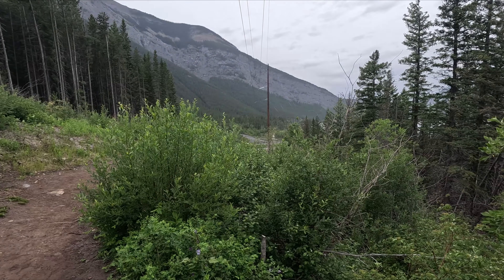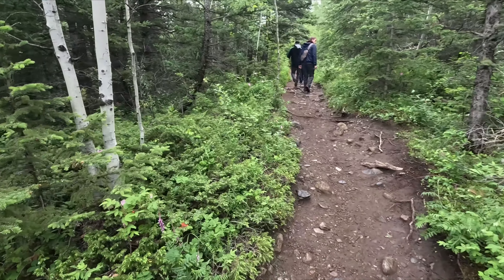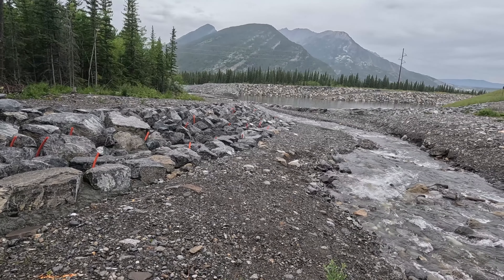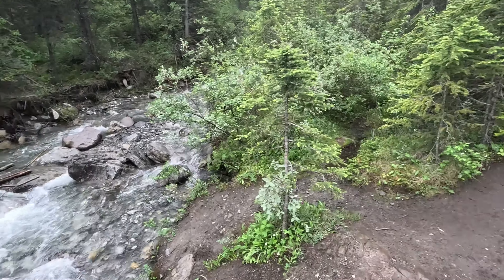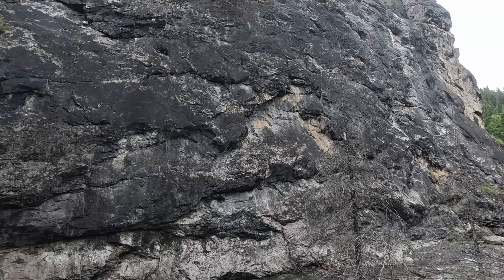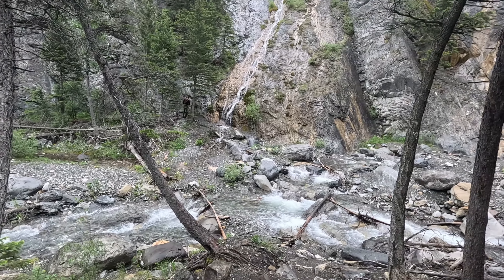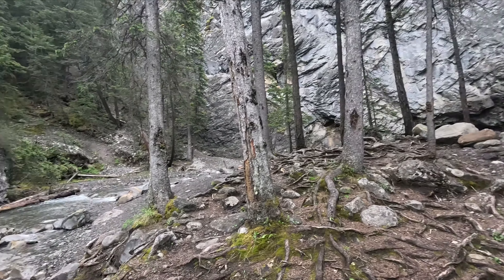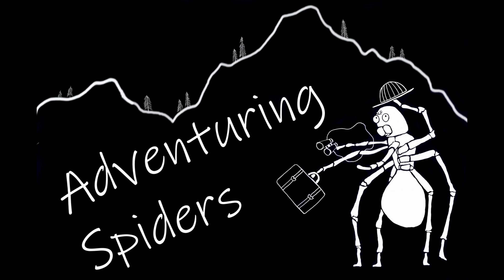Hiking in the Heart Creek Trail in the Alberta Rockies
In this episode we head out to Kananaskis Country to do an easy hike along Heart Creek Trail.

Summer 2024